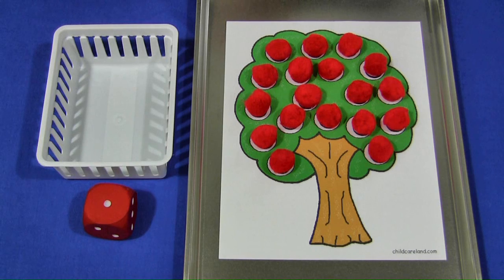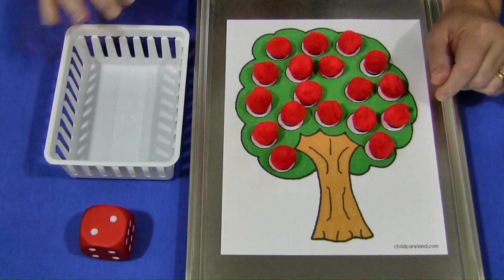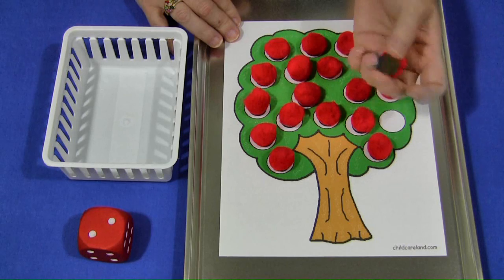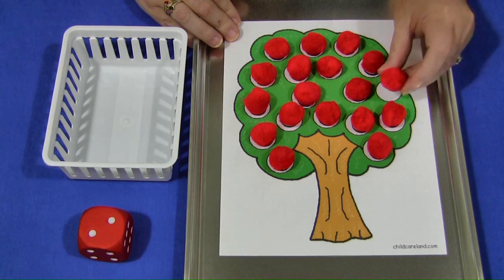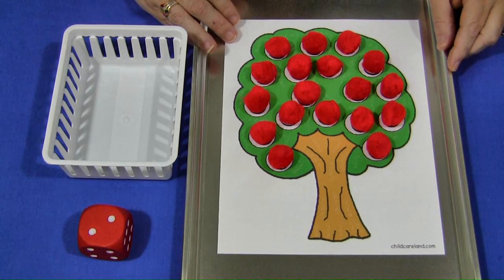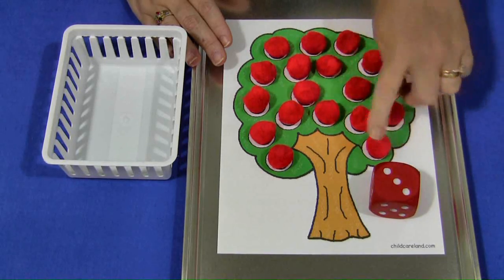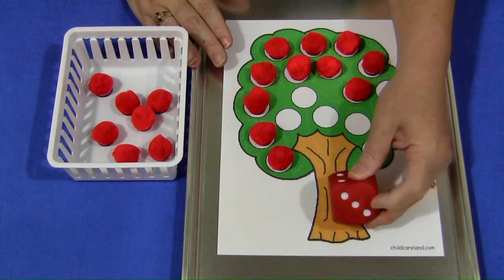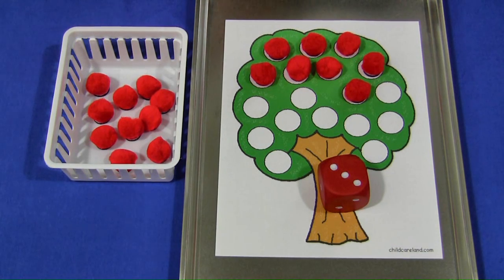Apple Roll and Pick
Perfect for a math center.